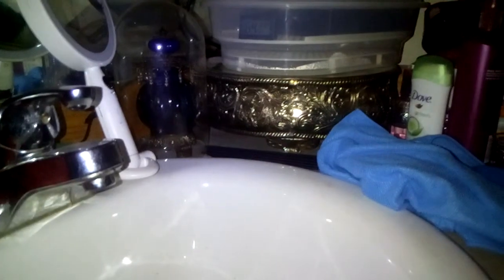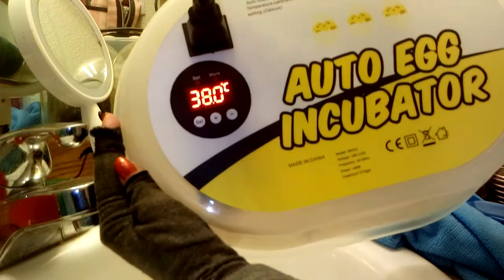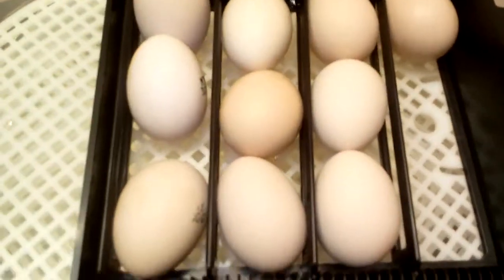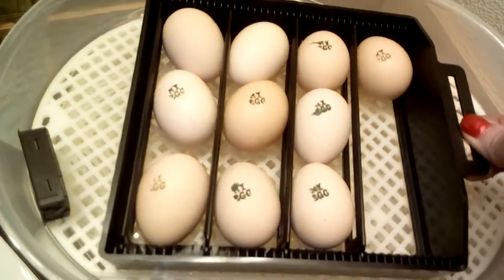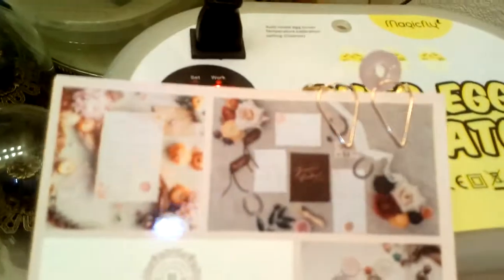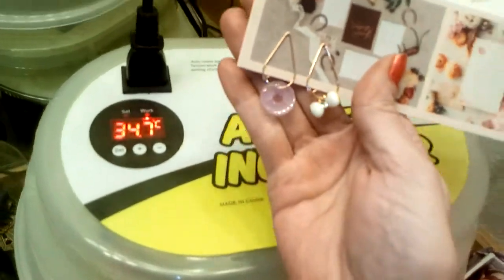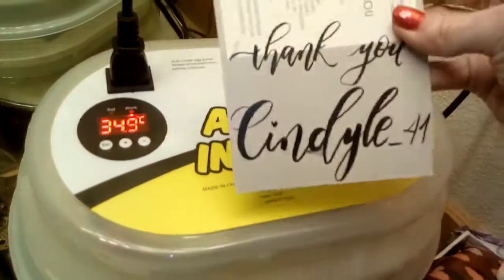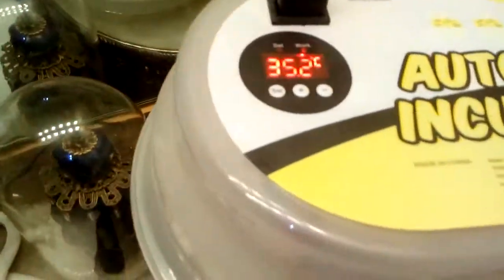10 Silkie Eggs INCUBATION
10 nice looking little eggs 🥳 from Florida 27 days before the tray comes out livesilkies livechickens organiceggs incubator PNWomenFarmers 👍🦠💯